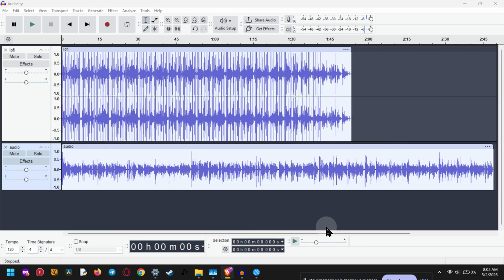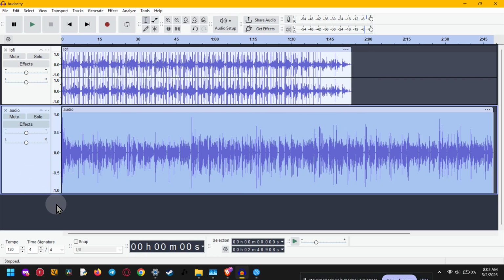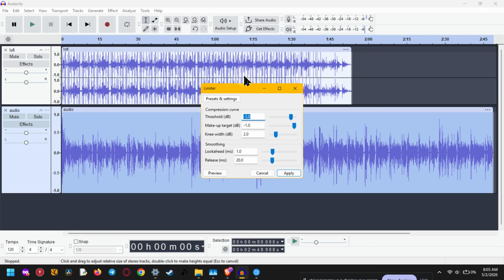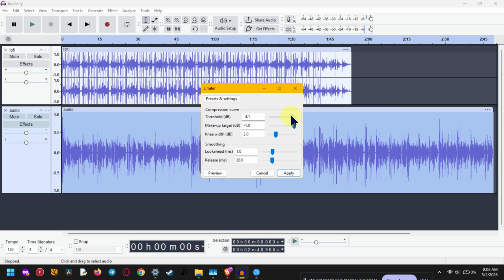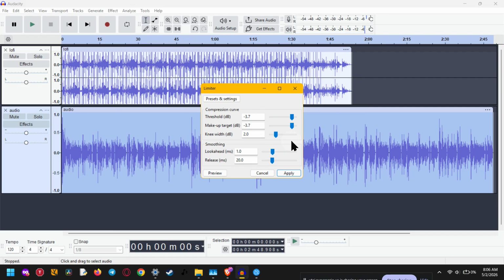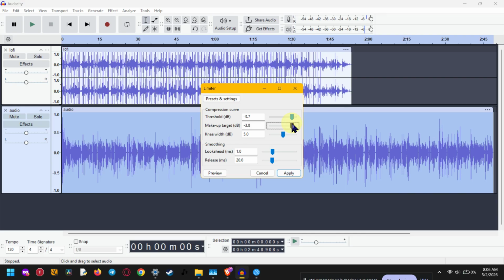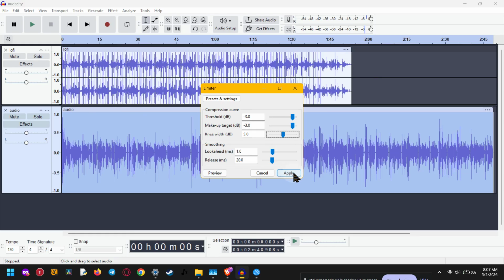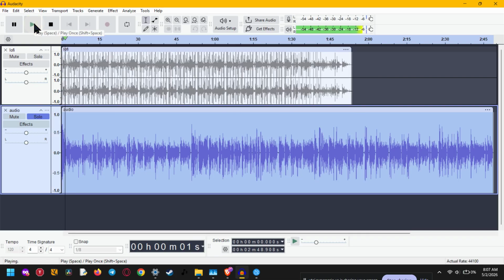How To Use Audacity Limiter (Easy Step-By-Step Guide)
Learn how to use the Audacity Limiter to control peaks, set a clean audio ceiling, and make your recordings sound more polished.
Follow this step-by-step tutorial to apply limiting settings in Audacity with confidence.

🕚Timestamps:
0:00 Intro
0:18 Select the track
0:29 Open Effect- Volume and Compression
0:41 Choose Limiter
0:51 Set Threshold and Makeup Target
1:12 Adjust Knee Width
1:30 Apply the effect
1:41 Final thoughts

✍️What You'll Learn In This Video:
• How To Select A Track In Audacity
• How To Open The Limiter Effect Menu
• How To Set Threshold And Makeup Target
• How To Adjust Knee Width For Hard Or Soft Limiting
• How To Apply Limiter Settings In Audacity
• How To Control Peaks And Prevent Clipping

💡Pro Tips:
• Start with a threshold around -3.0 dB for a simple peak control setup.
• Use a knee width of 0.0 for stricter limiting on voice spikes.
• Try 5.0 knee width if you want a smoother, more natural result.
• Listen back after applying the effect to make sure your audio still sounds clean.
• Use Limiter as a final polish step before exporting your project.

audacity, audacity limiter, how to use audacity limiter, audacity tutorial, audio editing, volume and compression, limiter effect, threshold dB, makeup target dB, knee width, reduce clipping, voiceover editing, podcast editing, audio production, sound design